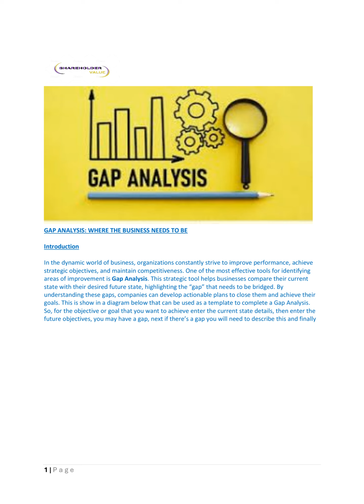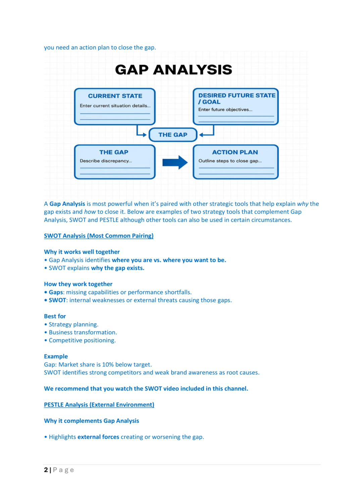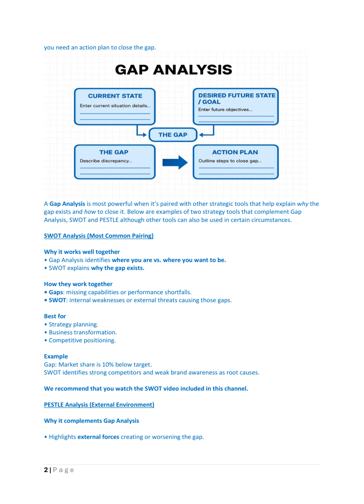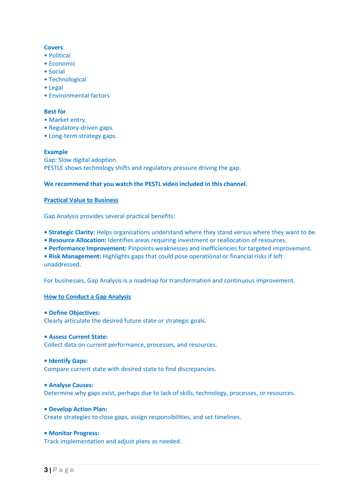Strategic Management : GAP ANALYSIS - The Bridge Between Your Current State and Your Goals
THIS OUTLINES THE USE OF GAP ANALYSIS AS A STRATEGY TOOL FOR ORGANISATIONS